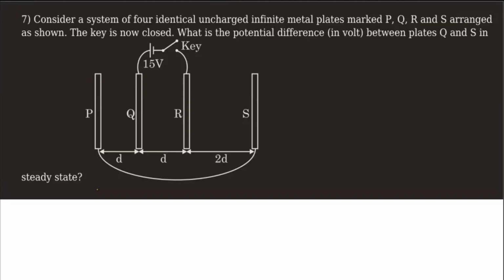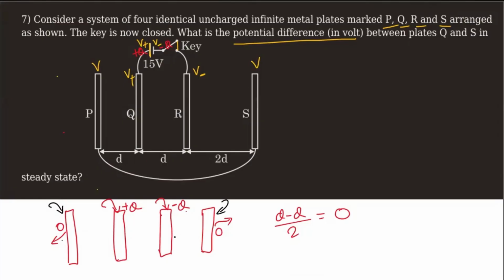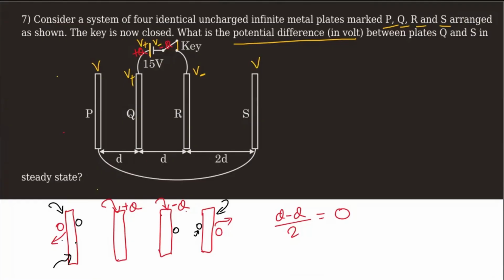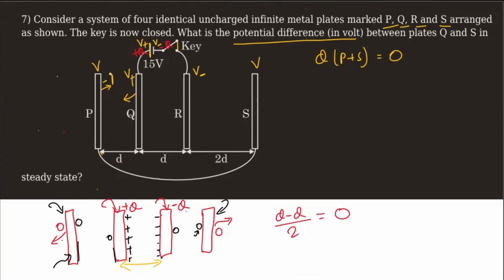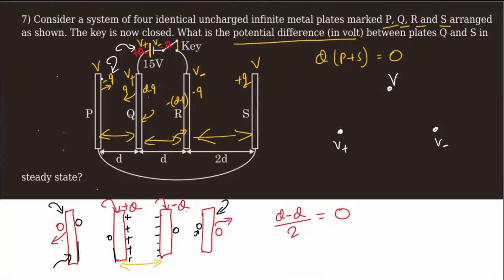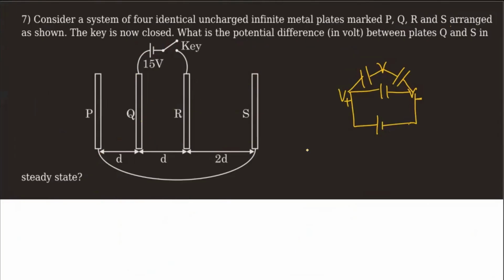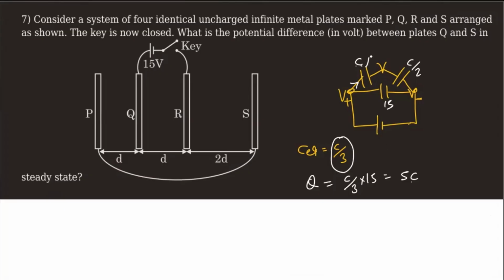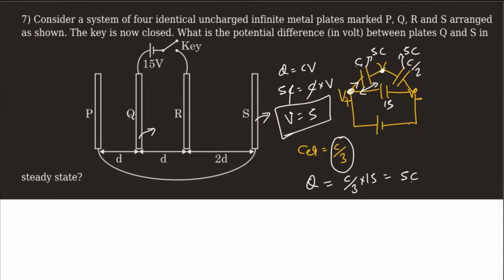Allen Module Capacitor Question | One Question, Multiple Concepts |JEE / NEET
Can you solve this JEE Advanced level Capacitor question from the Allen Module?

In this lecture, we solve a high-quality conceptual capacitor problem involving four infinite conducting plates, induced charges, potential difference, electric field, and equivalent capacitance concepts.

This question strengthens your understanding of electrostatics and is extremely useful for JEE Advanced, JEE Main, and NEET aspirants.

📚 Chapter: Capacitor
📖 Source: Allen Module
🎯 Suitable for: JEE Advanced | JEE Main | NEET